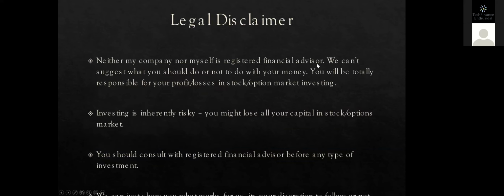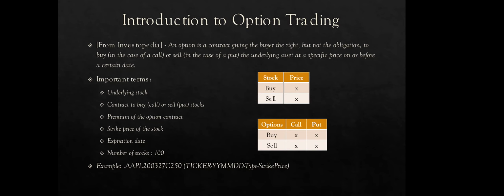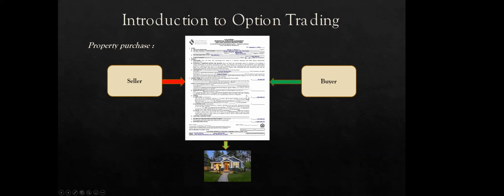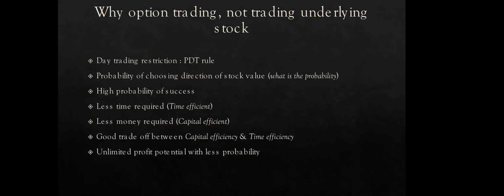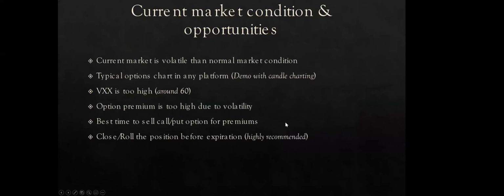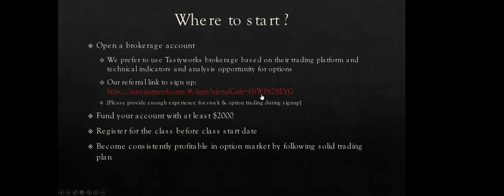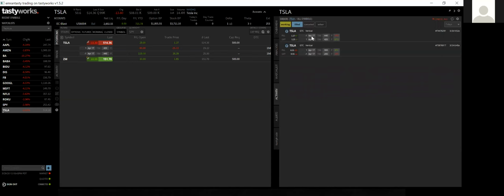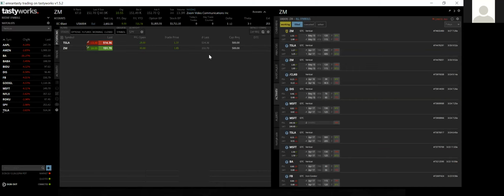Intro Webinar for Option Trading Investing : Second Week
This is an intro webinar for the class "Learn Option Trading from Scratch to generate consistent income". This is the separate webinar mainly covers the same topics of the first one.

The webinar includes the following:
 1.  Introduction & benefits of option trading
 2. How to start option trading
 3. Class structure & pricing